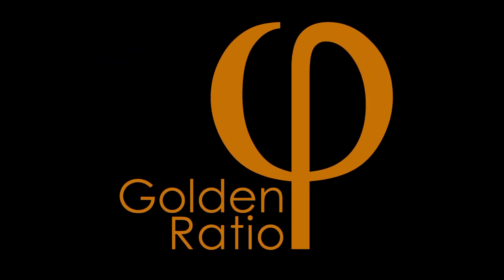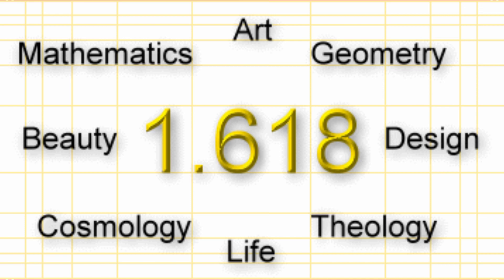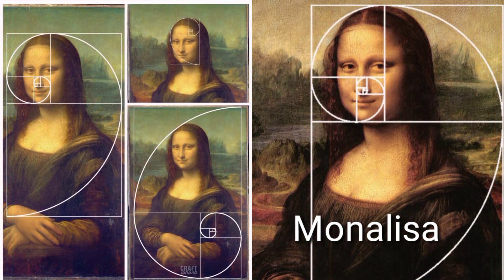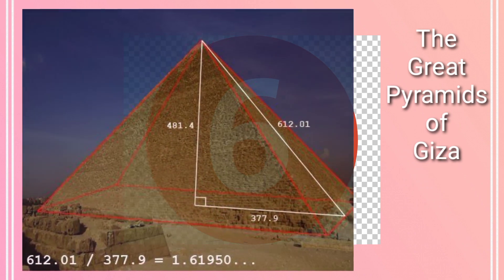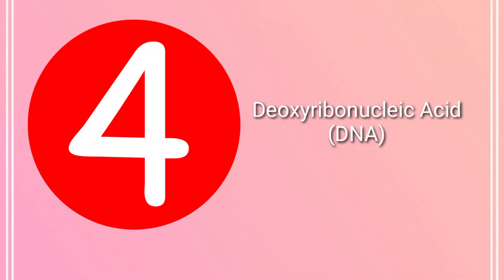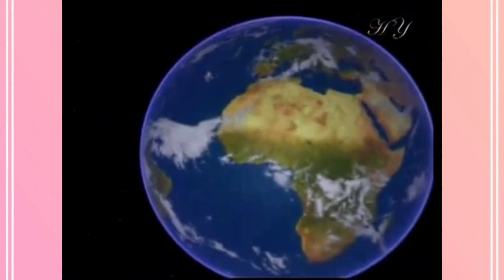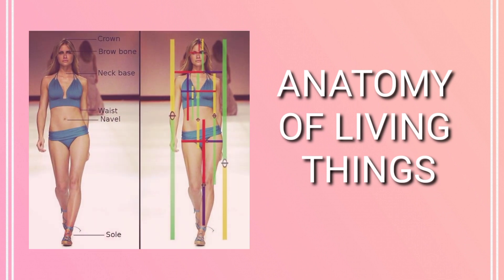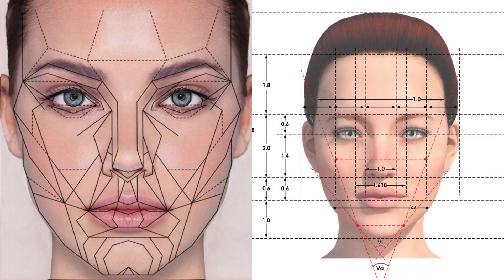MATHEMATICS IN THE MODERN WORLD: 8 PLACES WHERE GOLDEN RATIO EXISTS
MATHEMATICS IN THE MODERN WORLD: 8 PLACES WHERE GOLDEN RATIO EXISTS. This video uncovers some of the peculiar places where Golden Ratio Exists or applied. This is just one of the video-series relating to Mathematics in the Modern World (MMW)- one of the General Education Curriculum (GEC) courses offered in the Private Higher Education Institution (HEI) and State Universities and Colleges (SUC) in the Philippines.